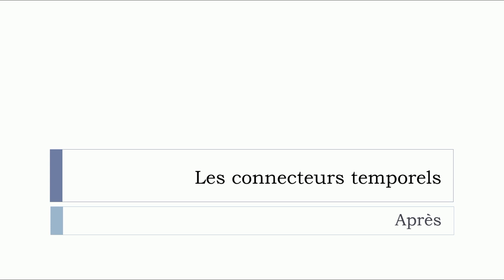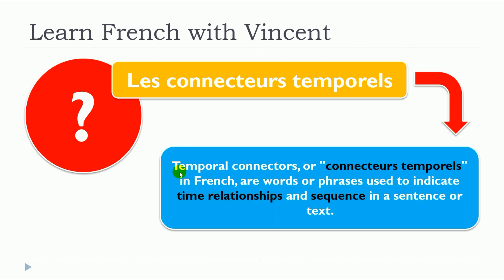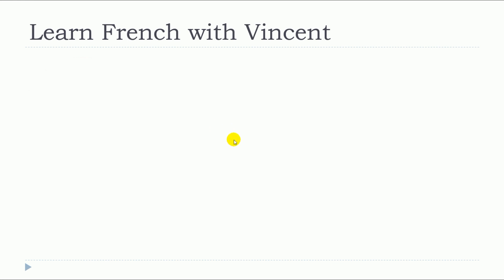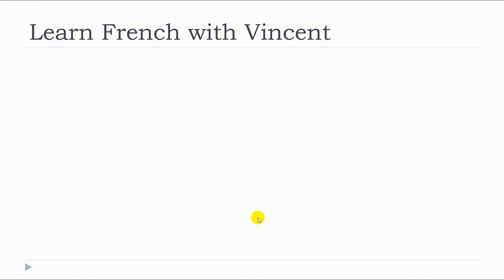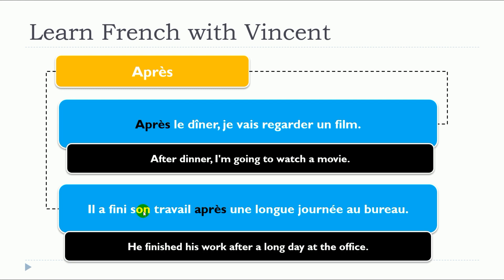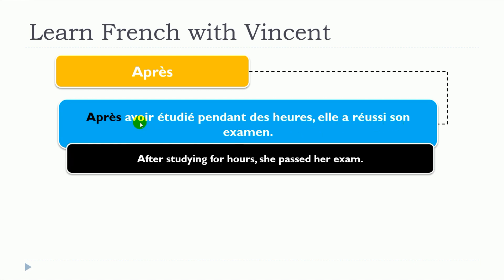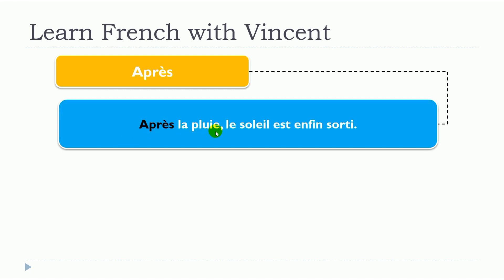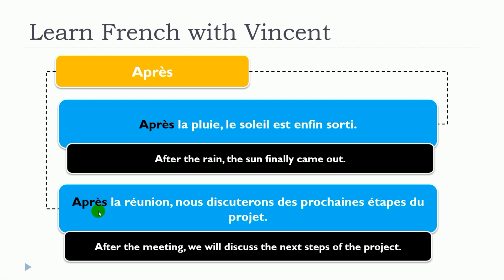Nueva lección de francés 2024 I Les connecteurs temporels I Après